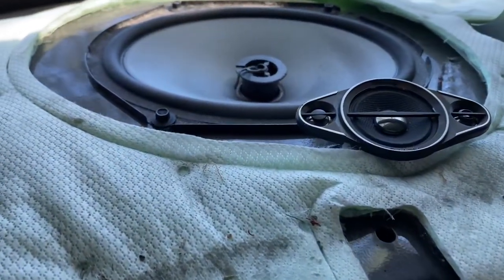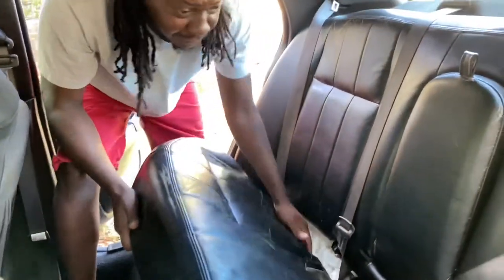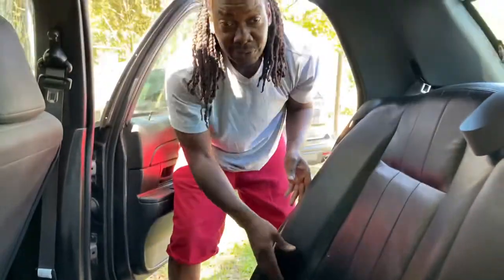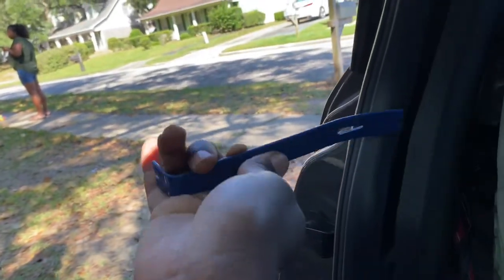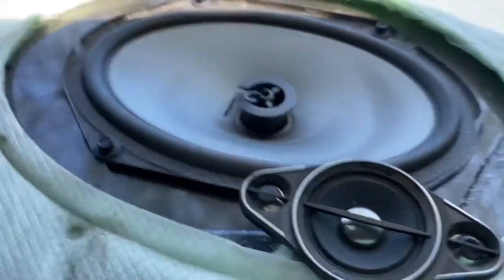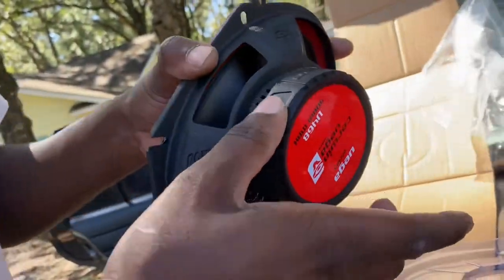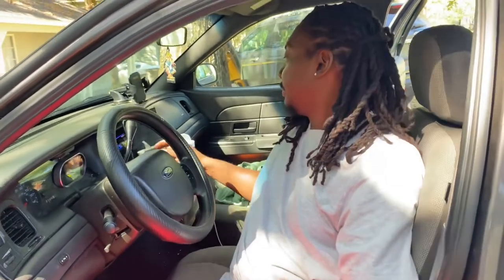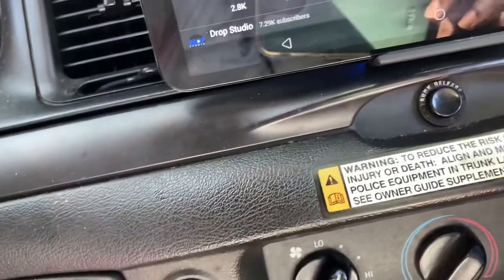Installing 6x8 speakers in my FORD CROWN VICTORIA P71 Cerwin Vega